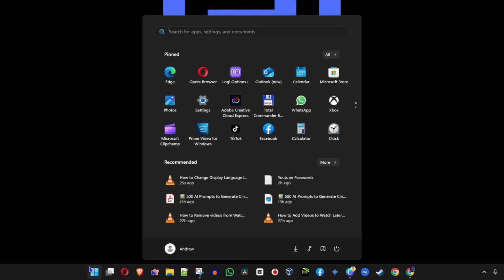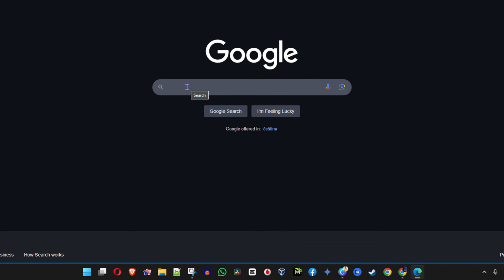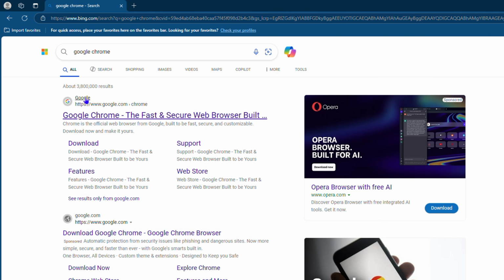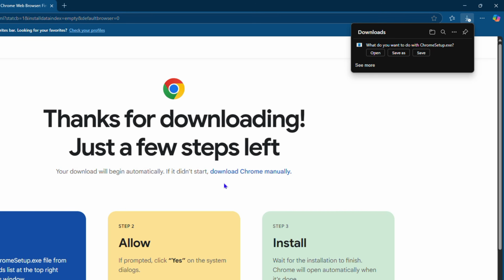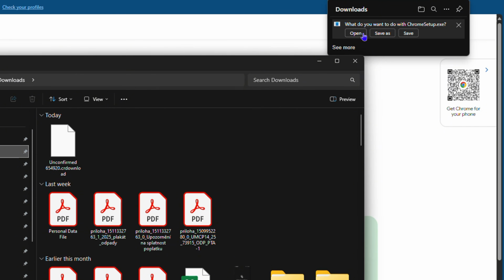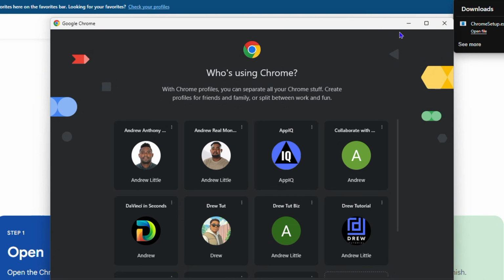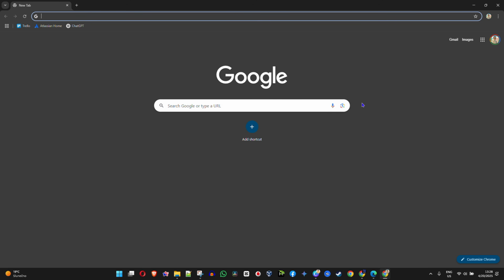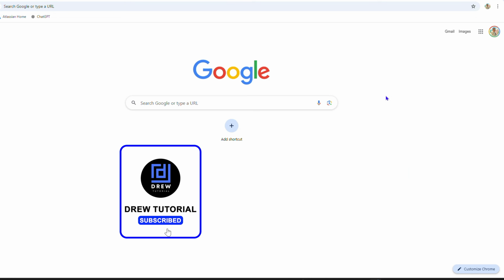How To Download Google Chrome on Laptop or PC (2026 UPDATE!)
Learn how to download Google Chrome on your laptop in just a few clicks! In this video, we'll take you through a step-by-step guide on how to install Google Chrome on your laptop, making it easy to browse the internet with speed and security. Whether you're using Windows, macOS, or Linux, we've got you covered. Get ready to experience the fast, free, and secure browsing experience that Google Chrome has to offer.